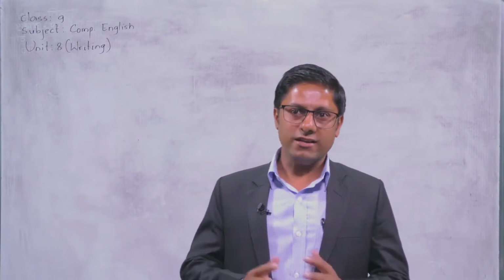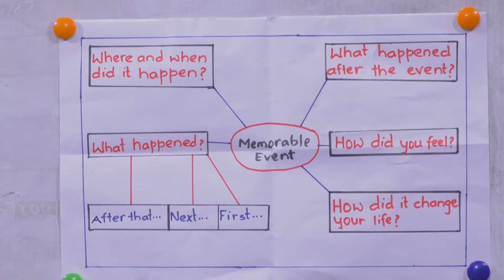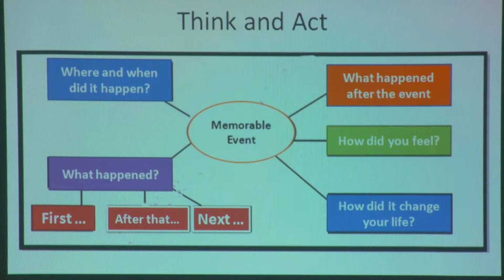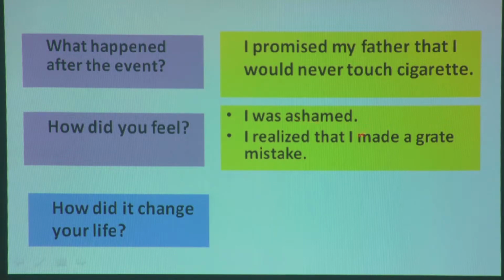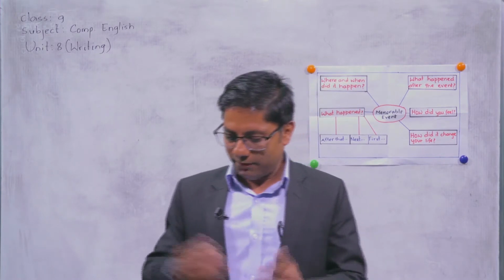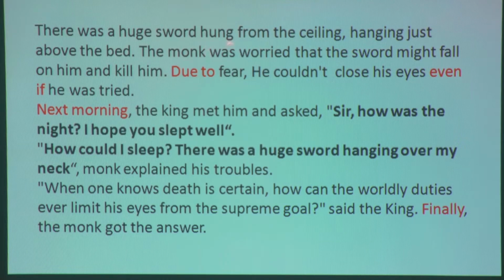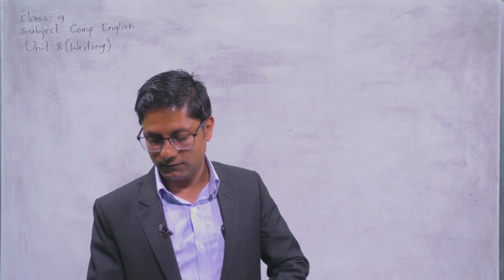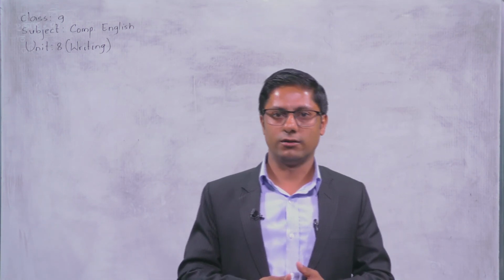39 Grade 9 English Chapter 8 Writing